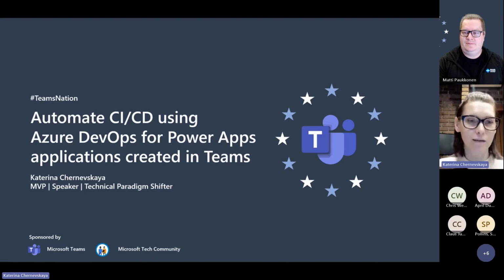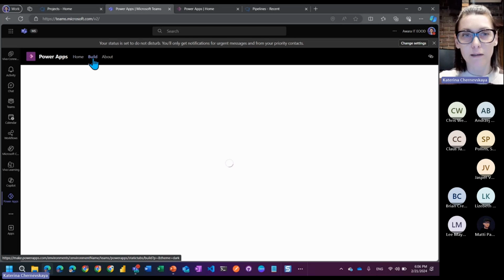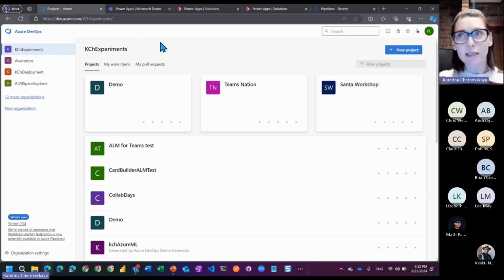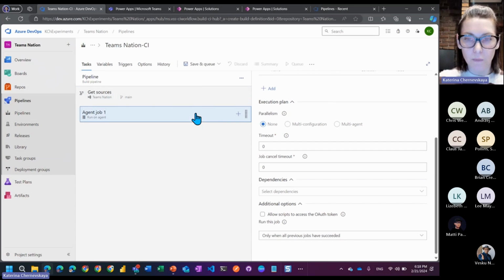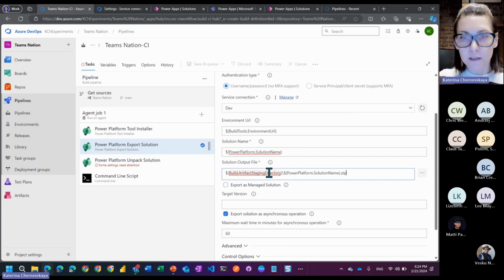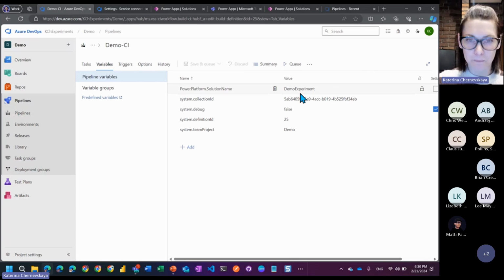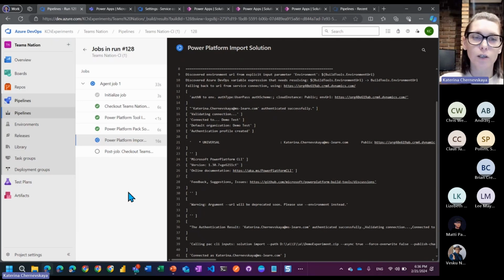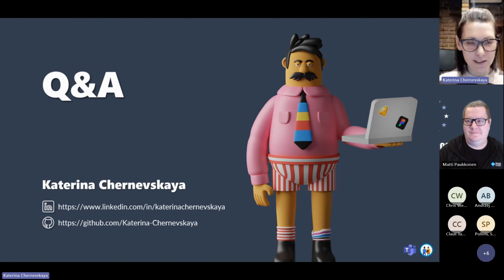Automate CI/CD using Azure DevOps for Power Apps applications created in Teams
Katerina Chernevskaya
Empowering Innovation, Shifting Paradigms

Application Lifecycle Management is important and provides a framework for managing the development, testing, deployment, and maintenance of software applications. In the Power Platform ecosystem, solutions are the mechanism for implementing ALM.
For building applications in the Dataverse environment, you can easily create a solution, include the necessary components in it, and configure Azure DevOps pipelines for CI/CD.
But what if you are developing Power Apps applications in the Dataverse for Teams? In this case, you can't create a solution and automate CI/CD? Don't panic! We have tips for you!
In this session, we'll take a look at how to automate CI/CD for applications created in Dataverse for Teams using the Microsoft 365 E3 license and Azure DevOps.